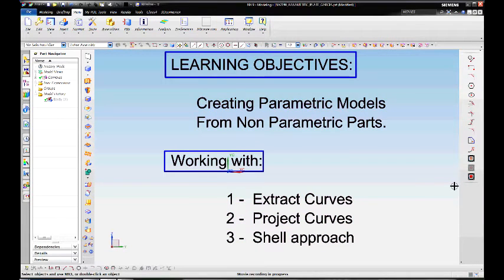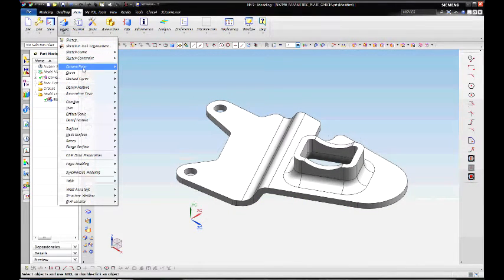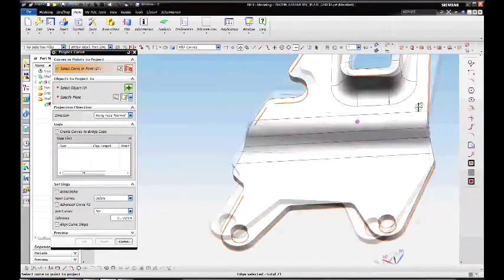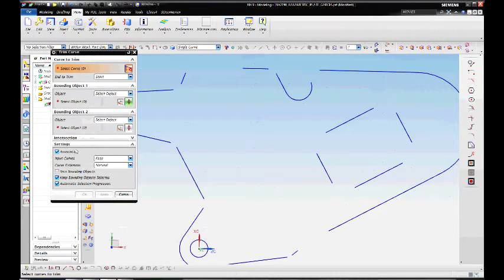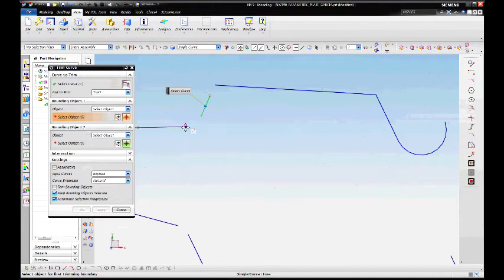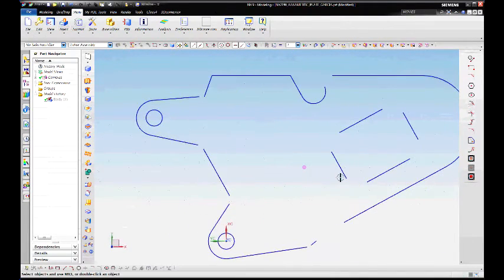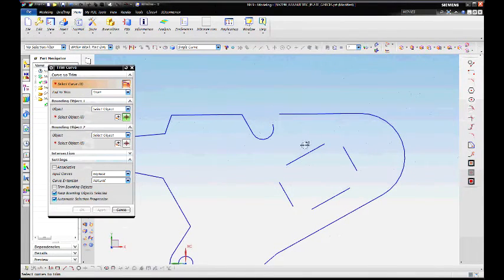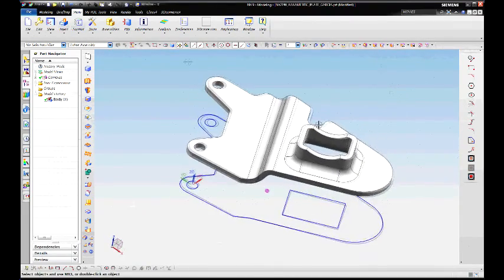NX9 2190 Plate Demo Pt 1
Creating Parametric Models from Non Parametric Parts in NX Unigraphics